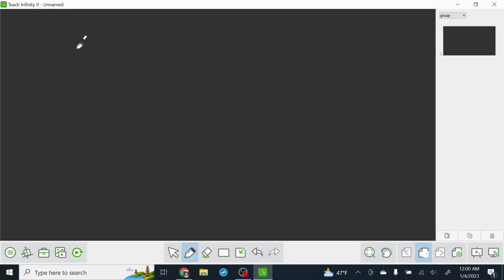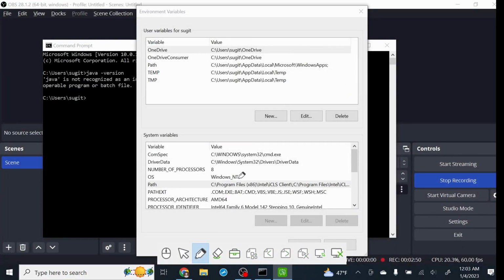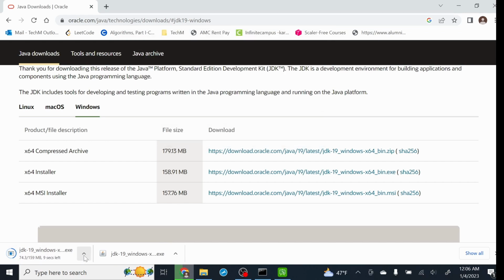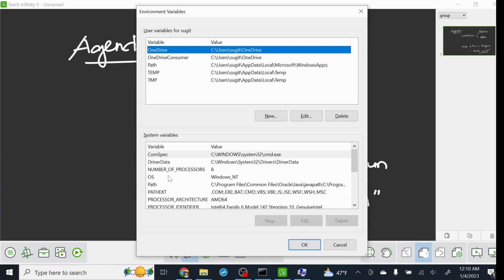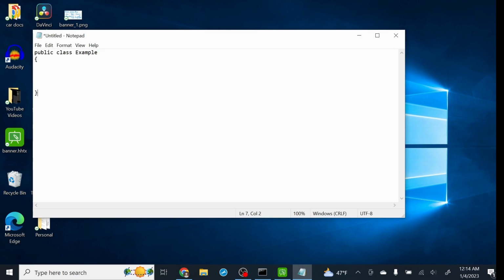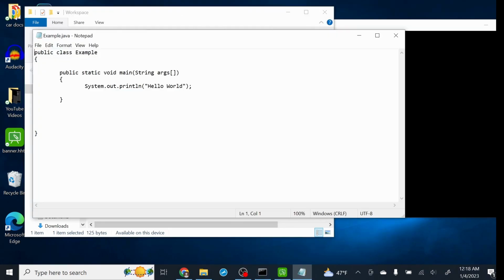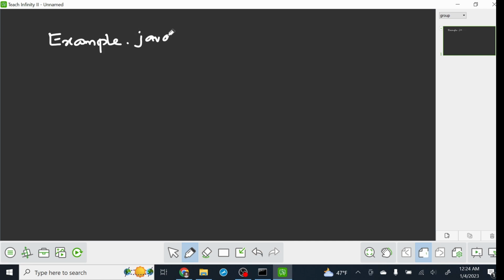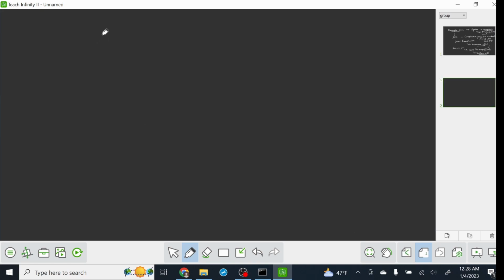How to Download and Install the Latest Java JDK on Windows 10 / Java 19 installation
Latest Java installation into windows 10 / Java 19 installation / Java installation / JDK Installation

In this video we have clearly explained about latest java (19.0.1) installation and explained about the compilation and execution process also.

We explained about Java Environment Variables also. Is this really need to be set after Java installation?